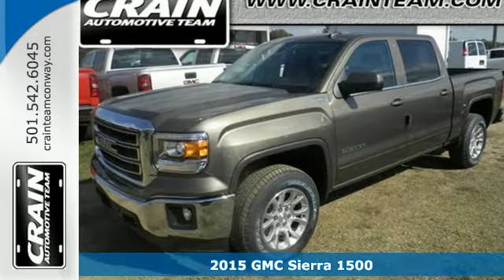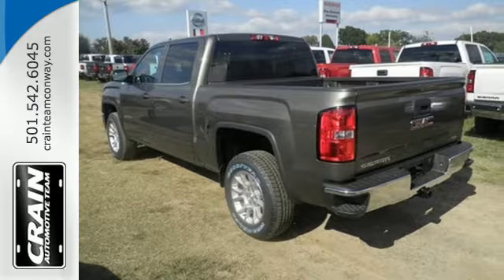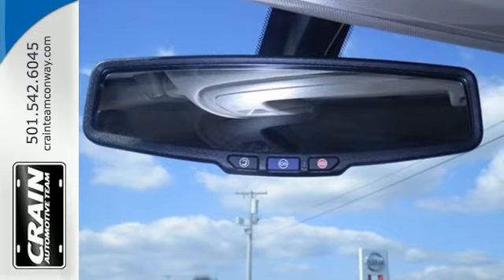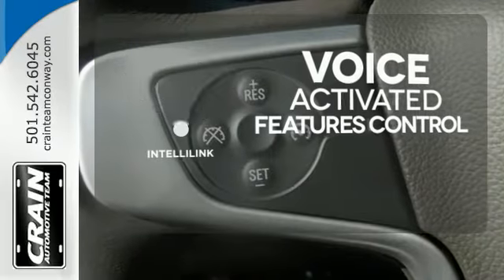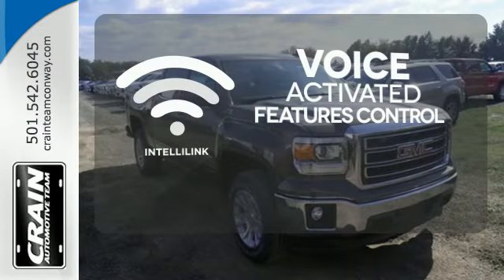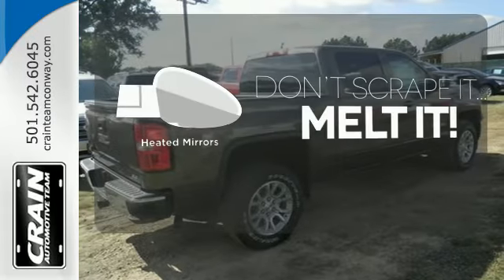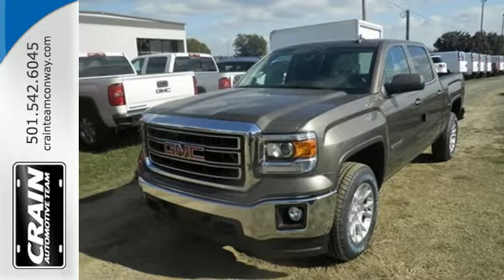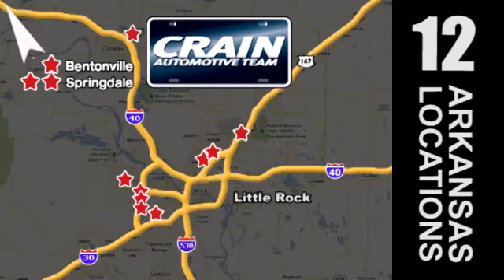2015 GMC Sierra 1500 Conway AR Little Rock, AR 5GT5542 SOLD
Year: 2015
Make: GMC
Model: Sierra 1500
Trim: SLE VALUE PACKAGE
Transmission: Automatic
Color: Bronze Alloy Metallic
Interior: Cocoa/Dune
Stock #: 5GT5542
VIN: 3GTU2UEC5FG154309
Thank you for visiting another one of Crain Buick's online listings! Please continue for more information on this 2015 GMC Sierra 1500 SLE with 0 miles. This GMC includes: EMISSIONS, FEDERAL REQUIREMENTS REAR AXLE, 3.42 RATIO TIRES, P265/65R18 ALL-TERRAIN, WHITE OUTLINED LETTER Tires - Rear All-Terrain Tires - Front All-Terrain SLE VALUE PACKAGE Fog Lamps Multi-Zone A/C Remote Engine Start A/C Locking/Limited Slip Differential Climate Control Universal Garage Door Opener Rear Defrost Adjustable Steering Wheel CUSTOMER DIALOGUE NETWORK ENGINE, 5.3L ECOTEC3 V8 WITH ACTIVE FUEL MANAGEMENT, DIRECT INJECTION Flex Fuel Capability 8 Cylinder Engine GVWR, 7200 LBS TRANSMISSION, 6-SPEED AUTOMATIC, ELECTRONICALLY CONTROLLED A/T 6-Speed A/T SUSPENSION PACKAGE, OFF-ROAD Aluminum Wheels Locking/Limited Slip Differential Tow Hooks *Note - For third party subscriptions or services, please contact the dealer for more information.* Pull up in the vehicle and the valet will want to parked on the front row. This GMC Sierra 1500 is the vehicle others dream to own. Don't miss your chance to make it your new ride. When GMC created this Sierra 1500 SLE with 4 wheel drive, they immediately enhanced the performance ability. Easily switch between two and four wheel drive to take advantage of the improved steering and superior acceleration. At Crain Buick, we strive to provide you with the best quality vehicles for the lowest possible price, and this Sierra 1500 SLE is no exception. Every new and pre-owned vehicle is backed by the Crain Commitment, including our 100% low price guarantee, a 100 hour love it or leave it exchange policy, and a 100 year 100,000 mile warranty. The Crain Team's Got 'Em!

Address:
1003 North Museum Road